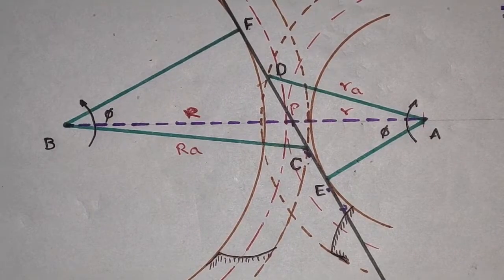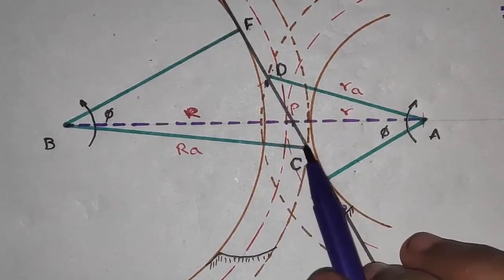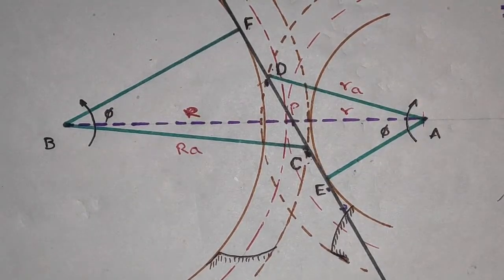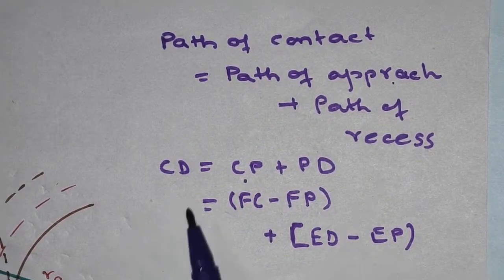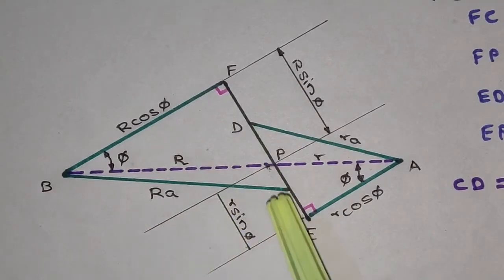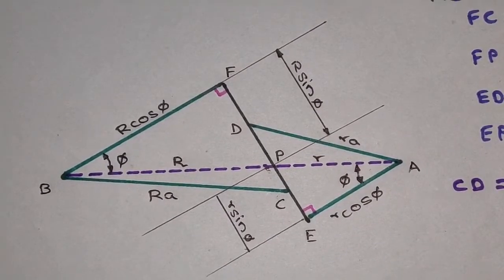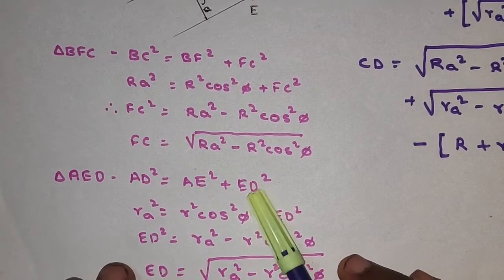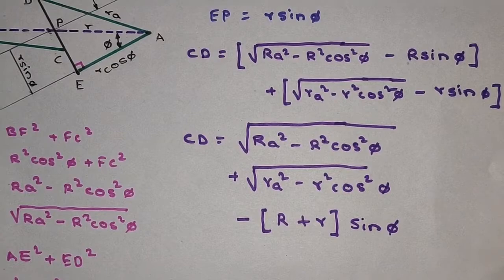Lecture 37 | Derivation of Length of Path of Contact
This lecture explains the steps involved in obtaining the equation to determine the length of path of contact when two gear wheels mesh and are in action.